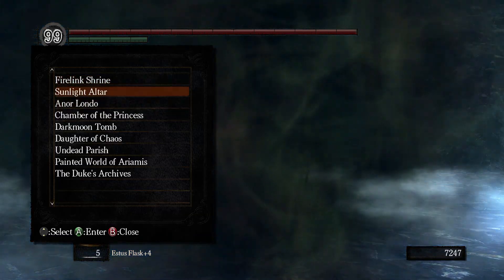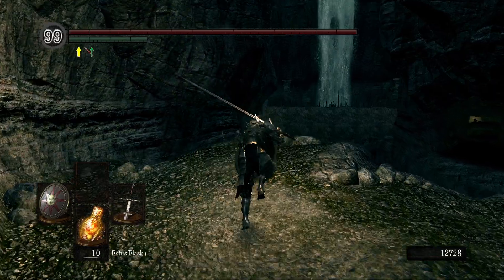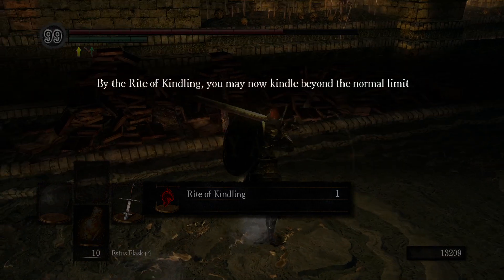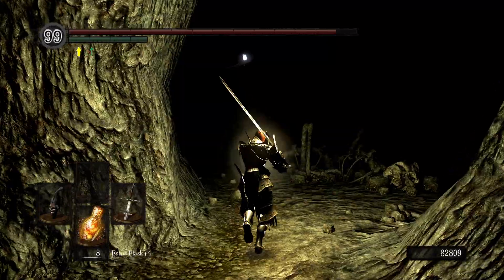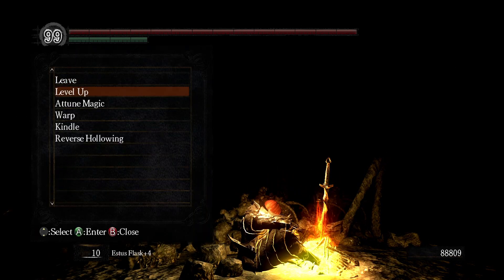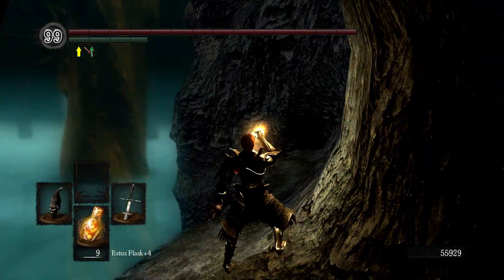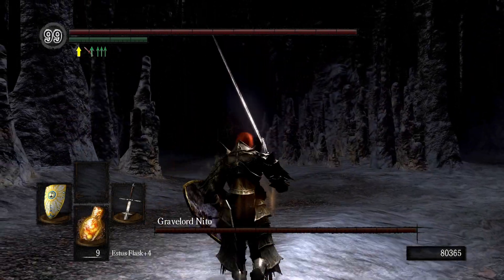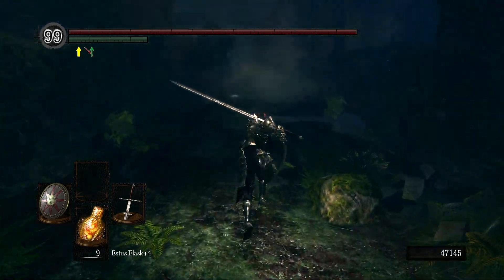Let's Play Dark Souls | Part 9 | Tomb of the Giants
This is a playthrough of Dark Souls 1 Prepare to Die Edition™ with infinite stamina and, at times, no fall damage. Why? Because I've beaten it over 20 times, got diagnosed with Lyme disease, and wanna chill with one of my favorite games without making it tooooo too easy. So, here I am.

This is the adventure of Vladimeow, the Lord of Dark, through the Kingdom of Lordran.